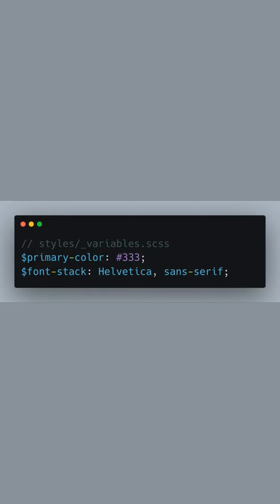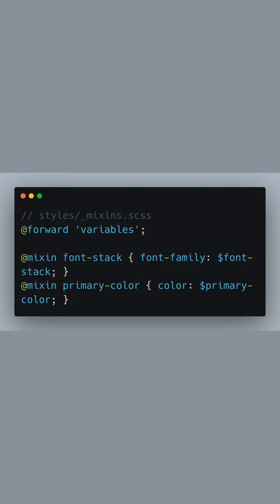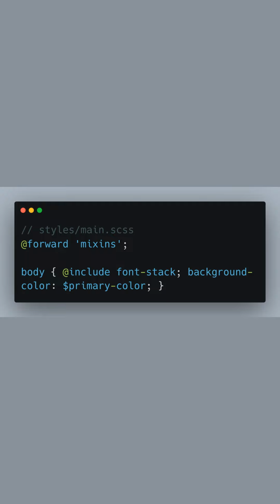Mastering Sass: Variables & Mixins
Discover the Power of Sass in Your Styles ⬇️

- Dive into SCSS variables
- Master Sass mixins